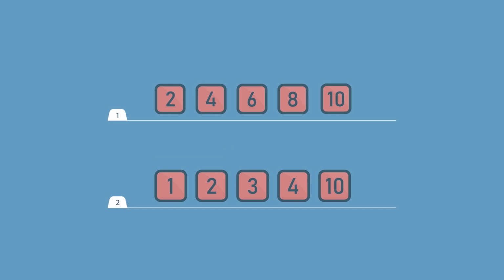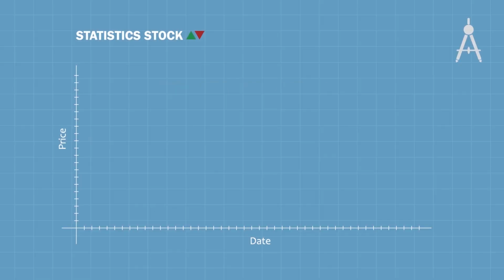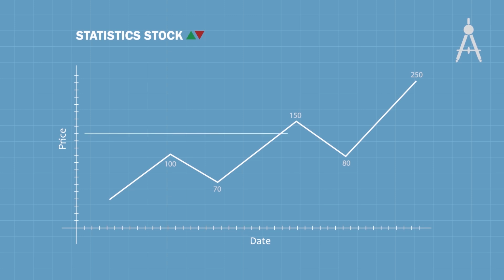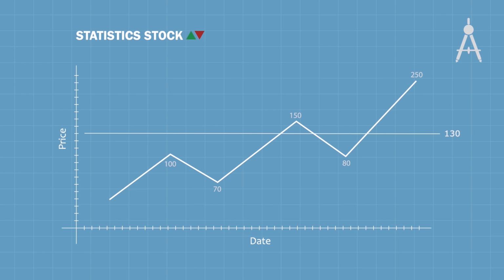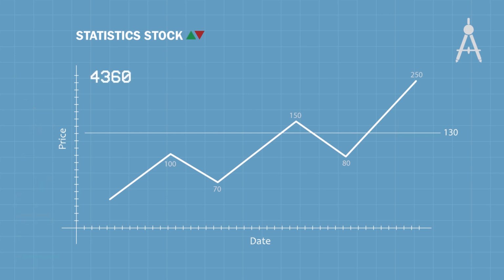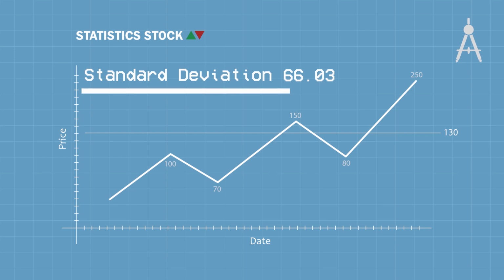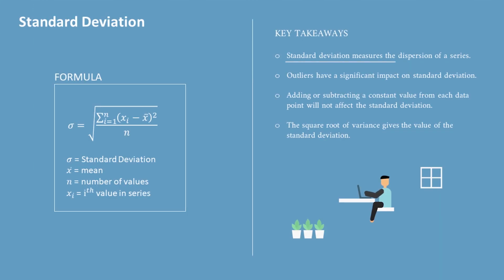Standard Deviation Explained | How to calculate Standard Deviation and Variance | Data Science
Mathematics Statistics for Data Science and Machine Learning

This video delves into one of the fundamental concepts of statistics, which is Standard Deviation and Variance.
We provide a simplified formula for computing standard deviation and offer a step-by-step guide on how to calculate it.
It's an excellent resource for individuals who are just beginning their journey in data science and are looking to grasp the fundamentals of statistical analysis.
If you want to broaden your understanding of data science, you shouldn't overlook this video.

Chapters:  :

0:12  | Dispersion
0:37  | Need of standard deviation
1:02  | Calculation of standard deviation
2:24  | Wrap up

 What is the significance of variance and standard deviation in Data science
 Stocks strategy
 Stocks statistical analysis
 Stocks Analysis
 Standard deviation and coefficient of variation